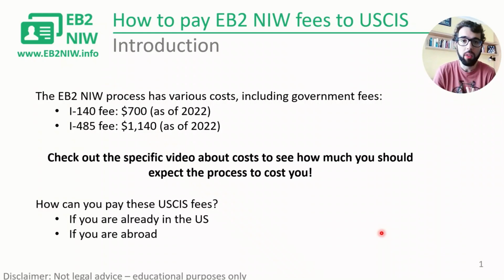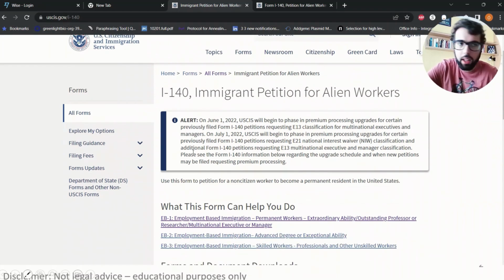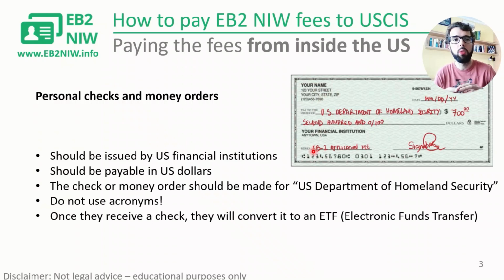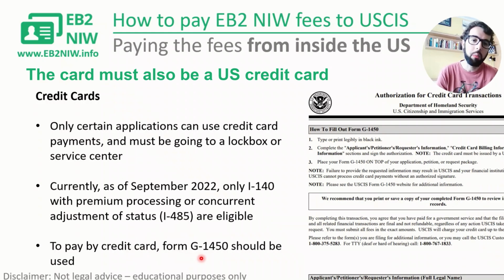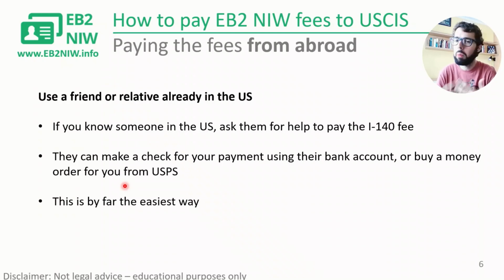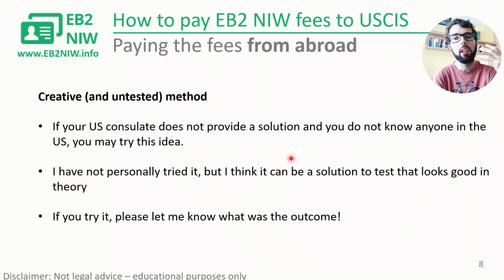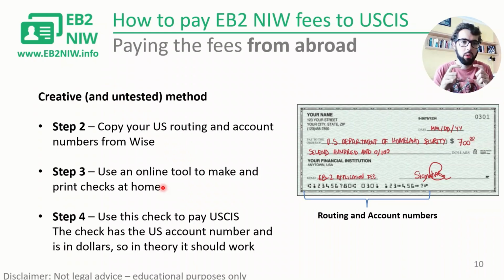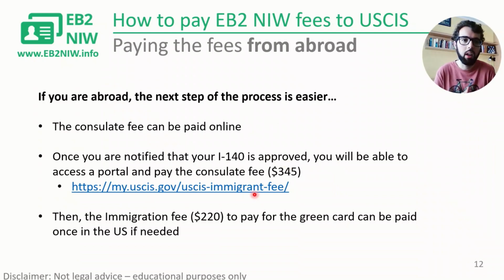💰 How to pay fees to USCIS for EB2 NIW green card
No matter if you are abroad or already in the US, you should know how to pay the USCIS fees for your DIY green card petition.